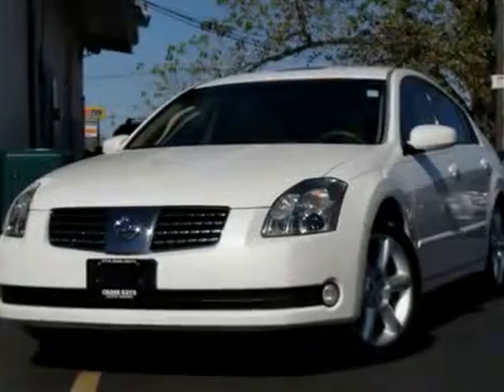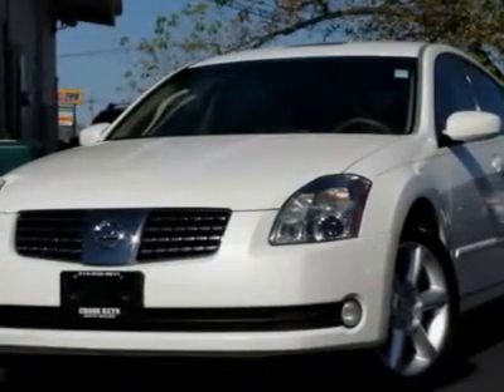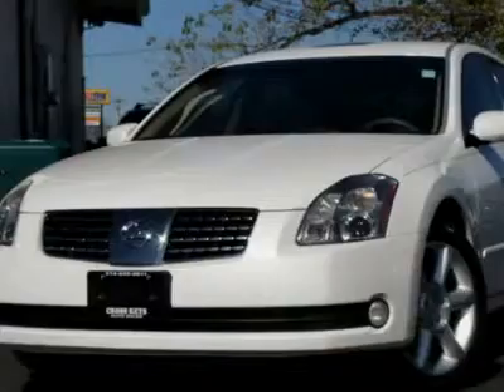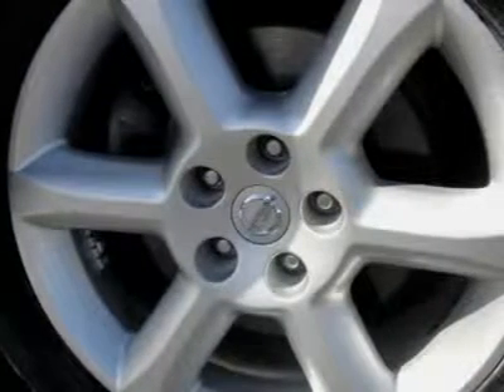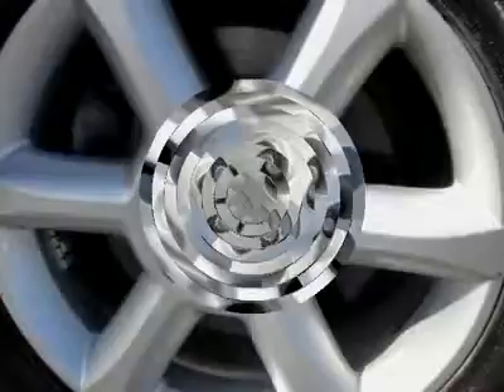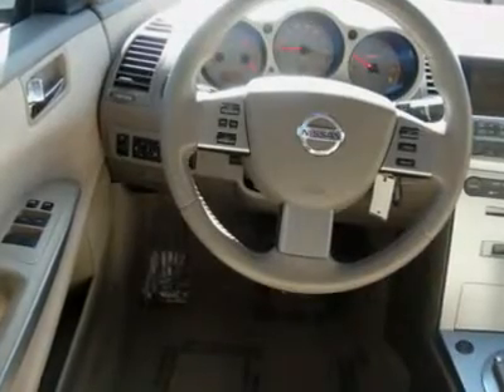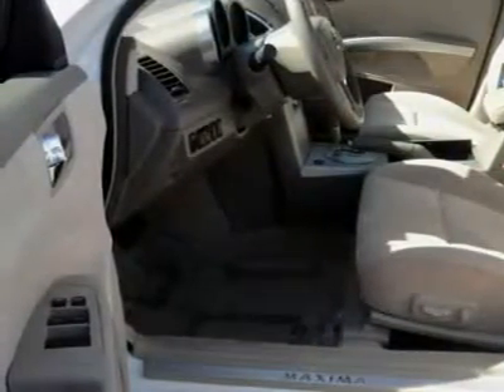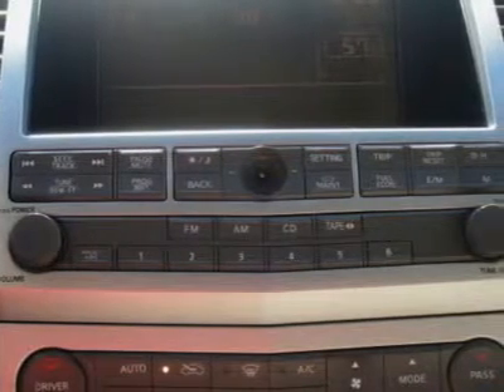2006 NISSAN MAXIMA Florissant, MO 7878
2006 NISSAN MAXIMA Florissant, MO
Stock #7878

Cross Keys Auto
14050 New Halls Ferry Road

With a price tag at $14,295.00 this White 2006 Nissan Maxima 3.5 SE will not last long.  This vehicle is powered by a Gas V6 3.5L/214 engine with , an Automatic transmission, and FWD.  We priced this Nissan Maxima to sell quickly! You will find that is vehicle is loaded with options like: Body-Color Door Handles, Body-Color Body-Side Moldings & Bumpers, a Skyview Panoramic Ceiling, Front Fog Lamps, Auto On/off Halogen Headlamps, Body-Color Dual Pwr Mirrors, an Uv Reducing Solar Glass W/dark Upper Windshield Band, Cornering Lights, Variable Intermittent Speed-Sensitive Windshield Wipers W/mist Function and a 5-Passenger Seating. What are you waiting for? Come in for a test drive today!    Feel the power! With a 6 cylinder engine, you''ll have a an adrenalin rush when you fire up the engine.  Act fast; this offer will not last long!